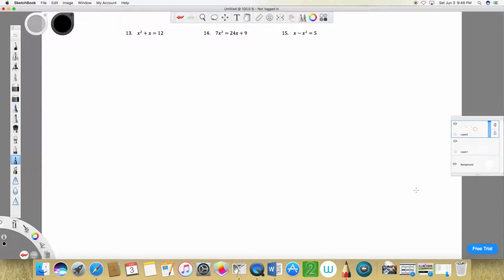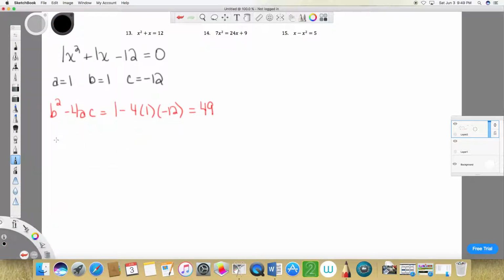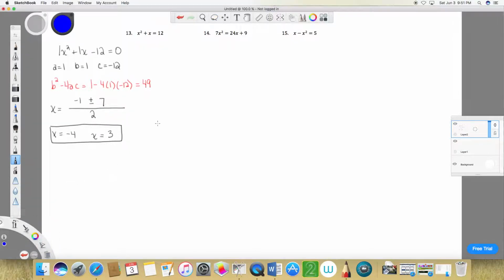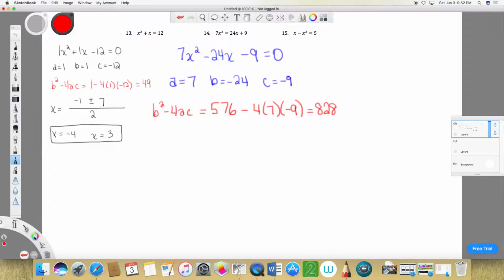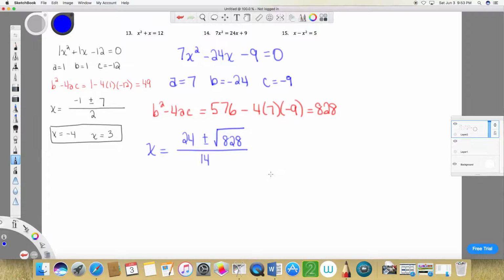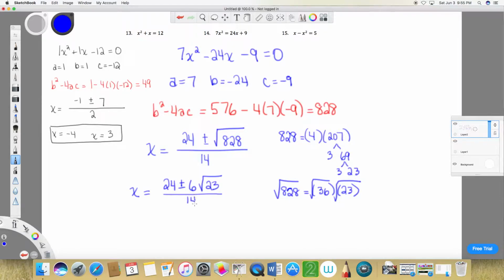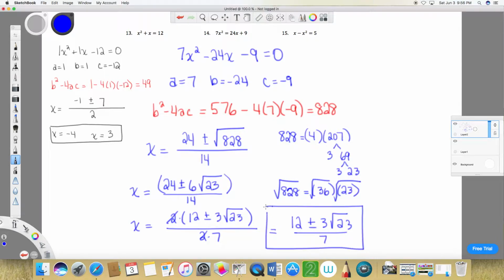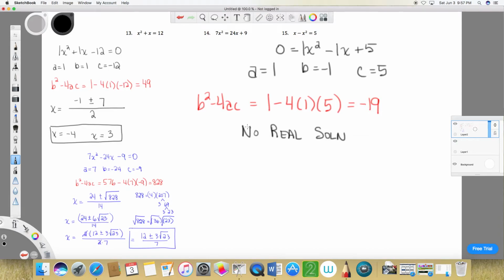xCA Skill 1b Day3 problems 13 14 15 solutions